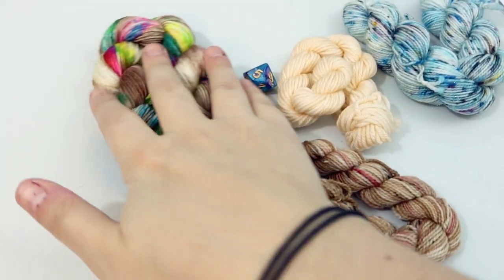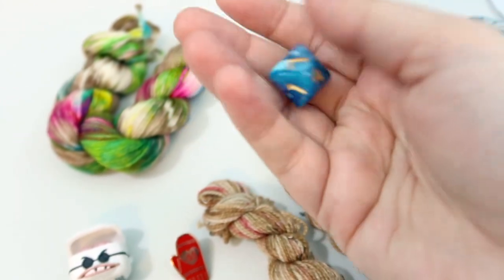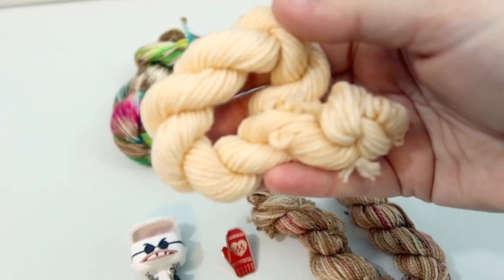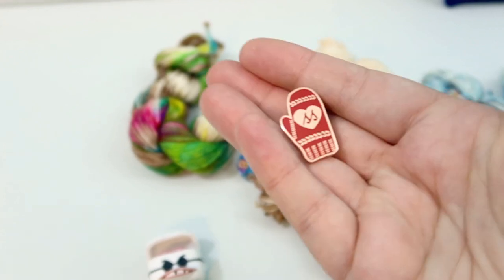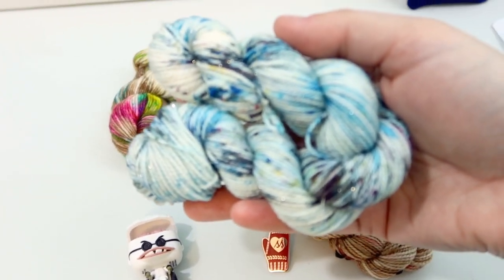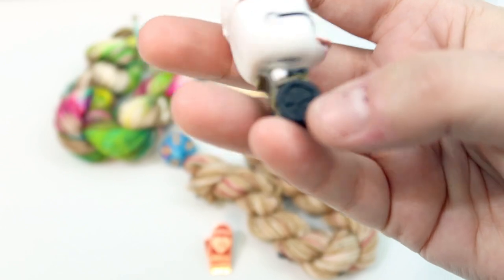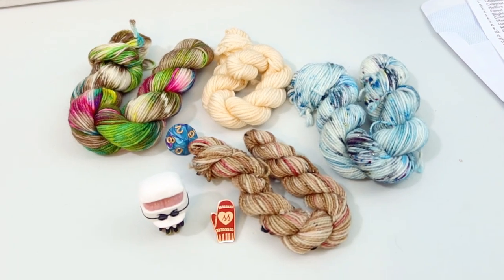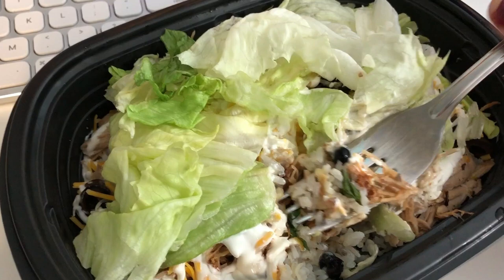Vlogmas Day 14 - 12.14.2020 | Lofty Loops Yarns | A Knitting Podcast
ADVENT MAKEALONG 2020!
Super casual make along with pattern and mini prizes throughout the month of December!

Favorite Needles / Tools:
* Chiaogoo 12” Circular for Sleeves
* Chiaogoo Red Lace Circular Needles
* Chiaogoo Twist Interchangeable Set
* KnitPro Zing DPNs
* Lightbulb Stitch Markers
* Knitting Needle Organizer

* Vlogging Camera
* Podcast Camera
* Lighting Set Up